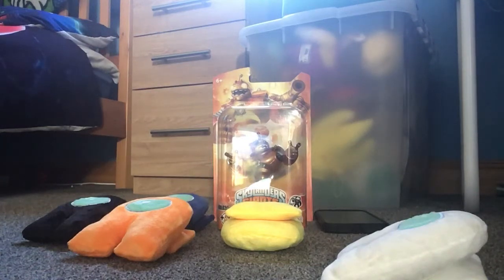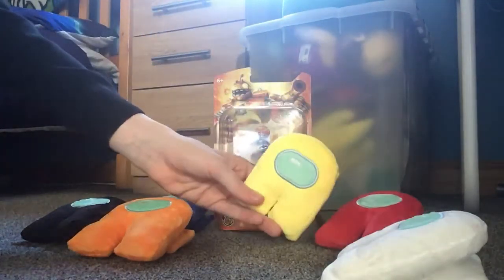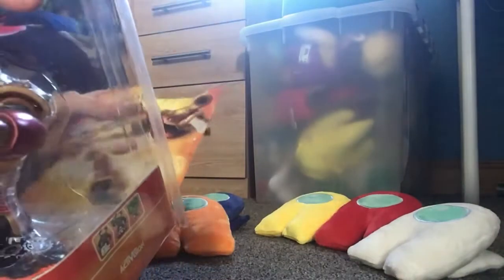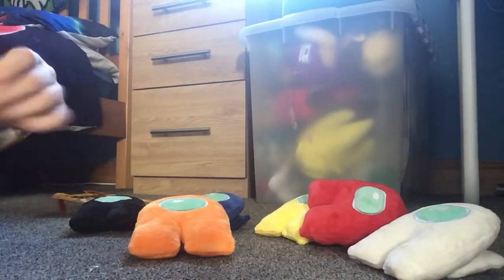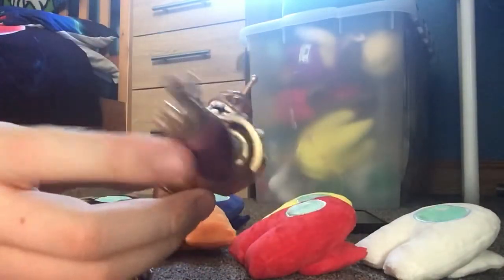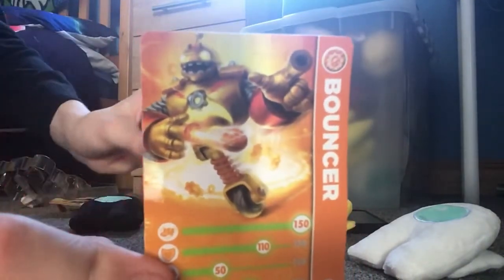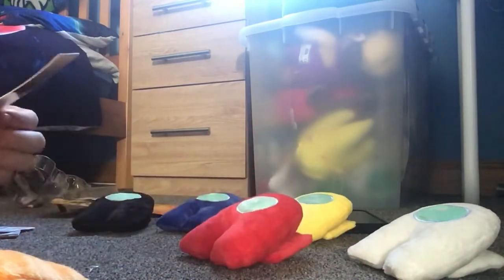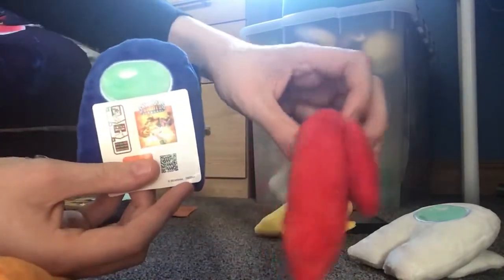Bouncer unboxing with among us